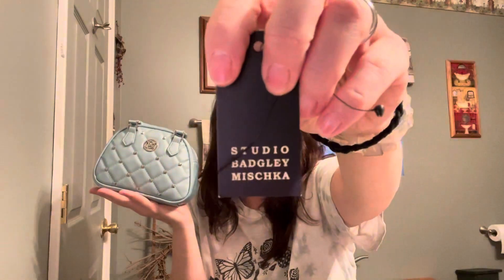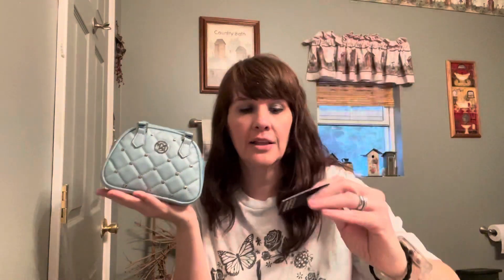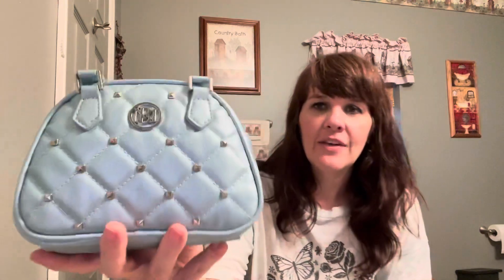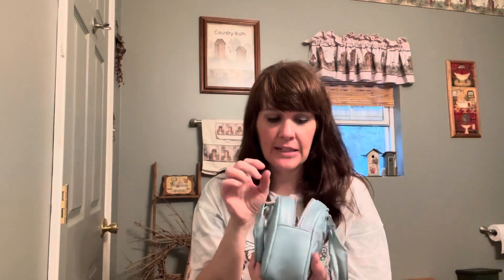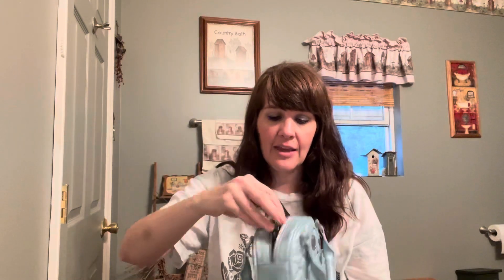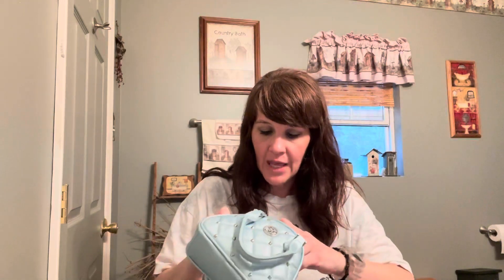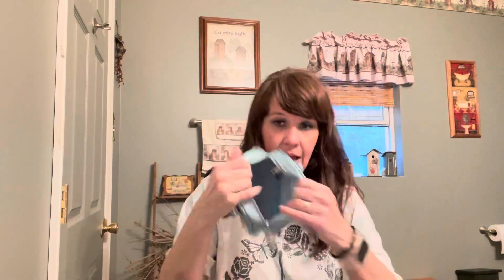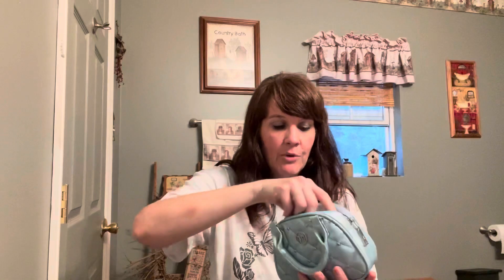Tiny Badgley Mischka purse . What fits ?